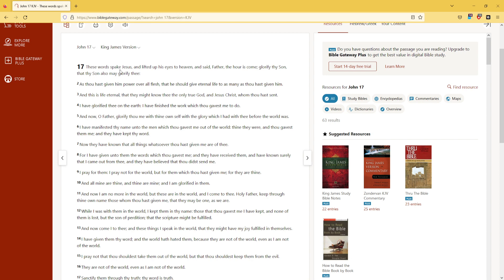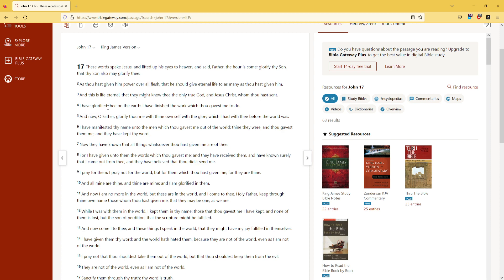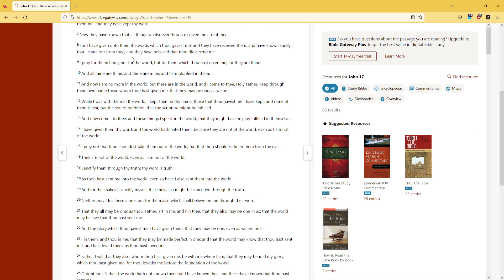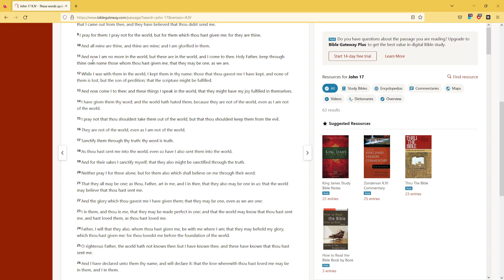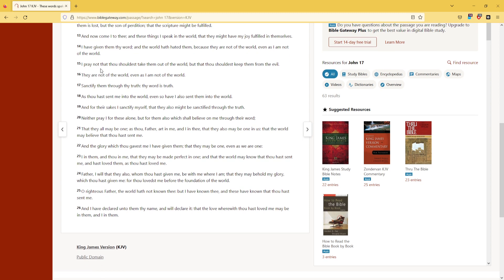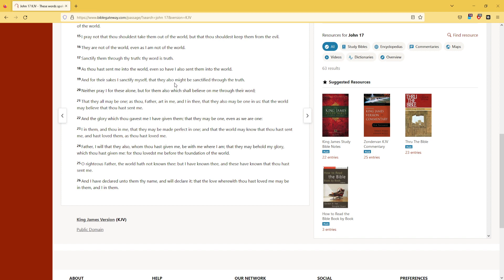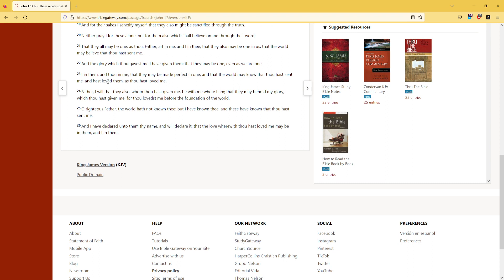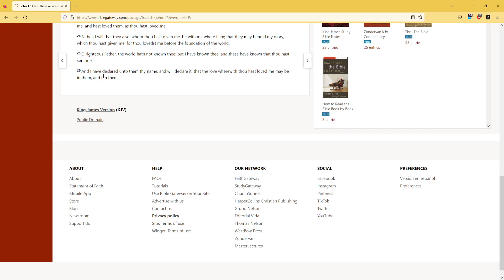John 17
John Chapter 17